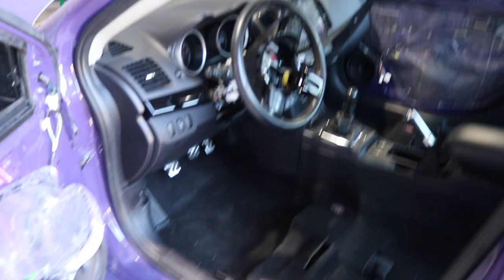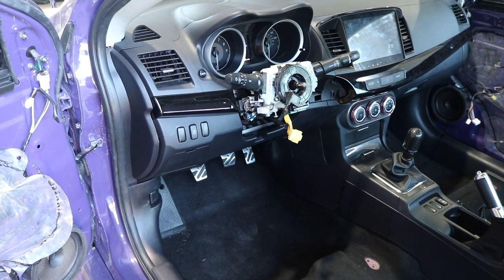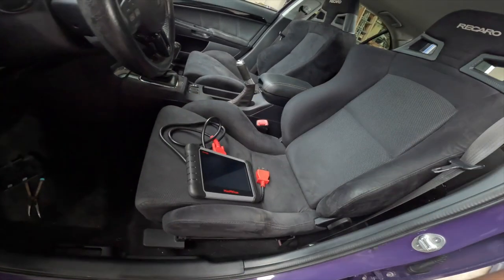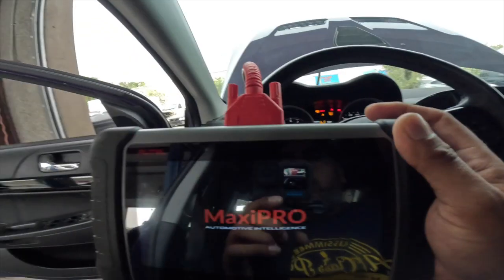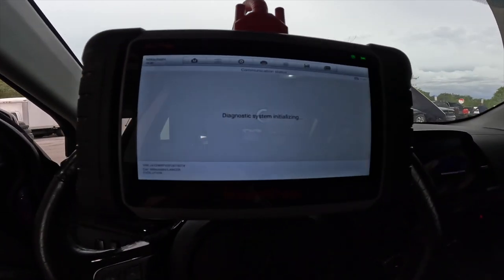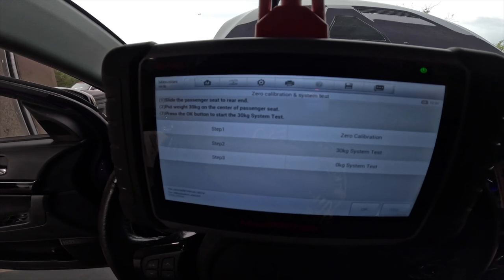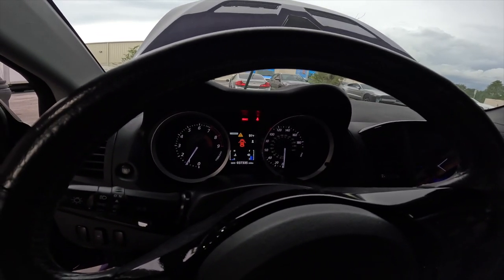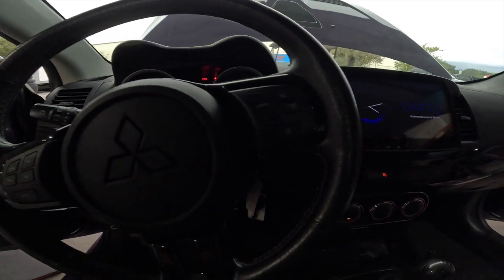Evo X Recaro seats how to program SRS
Hello world!  On this vlog, I show you the secret in programing your Evo X to a set of OEM Recaro's with airbags.  This will show you how to program the OCM sensor and pair your seats to your vehicle.  Enjoy!